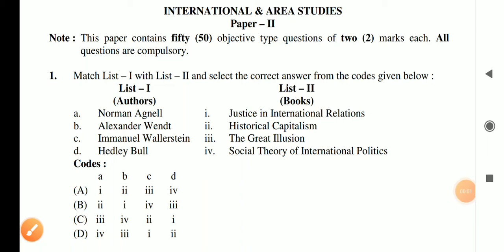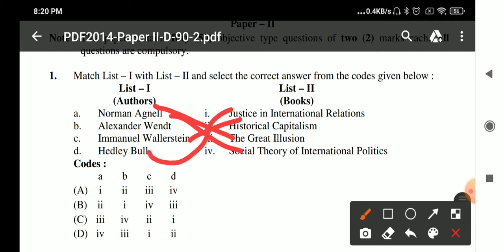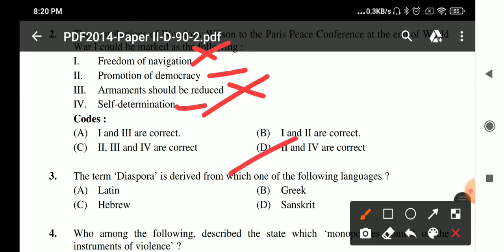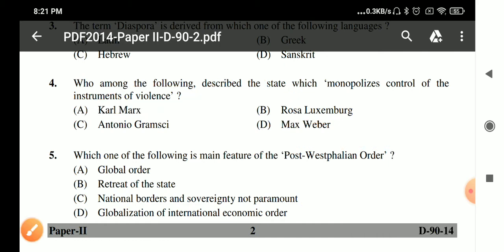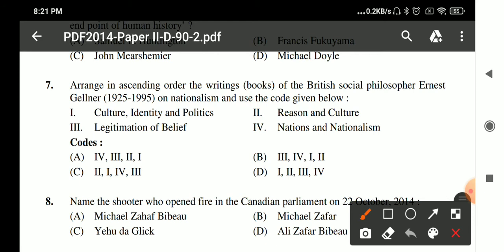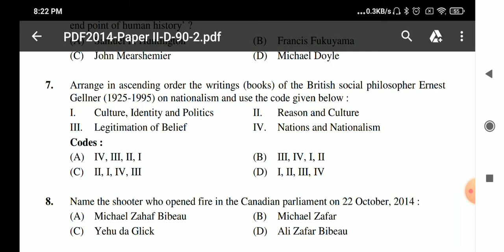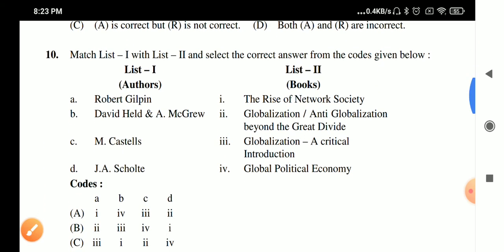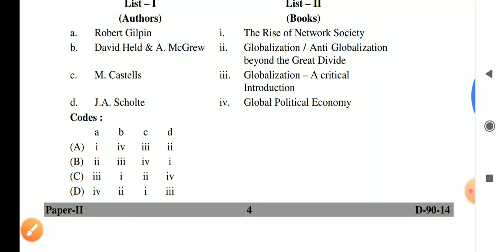UGC net previous year question paper II international relation and area study 2014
In this video I have solved 10 que of ugc net paper international relations and area study paper II
It will also help in other entrance exams regarding IR